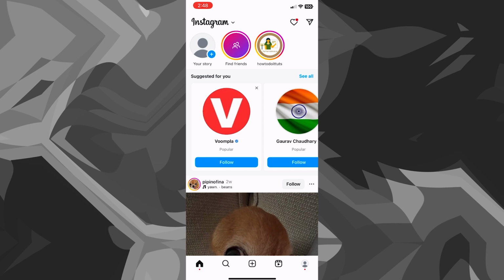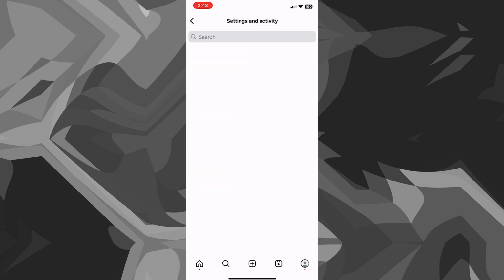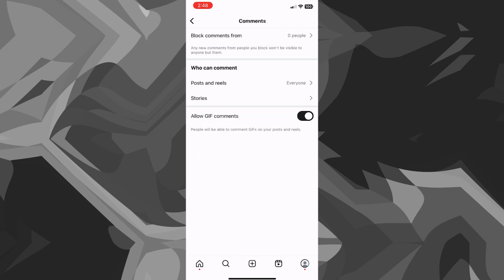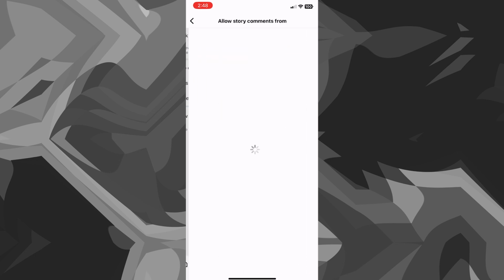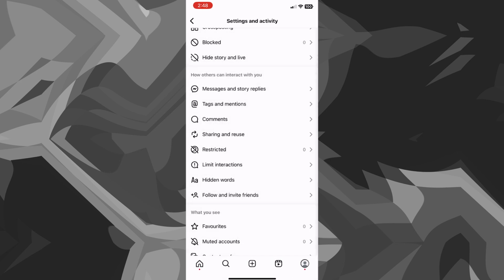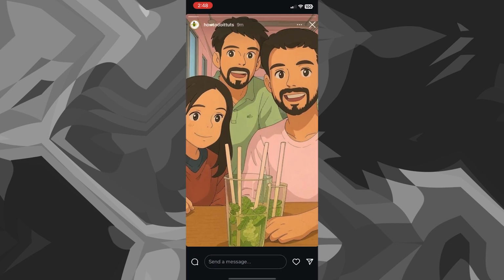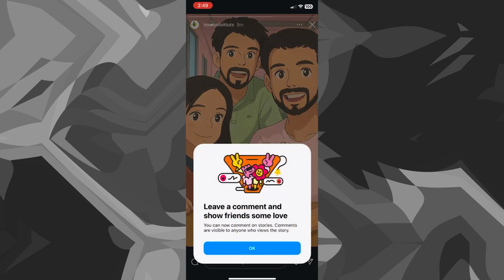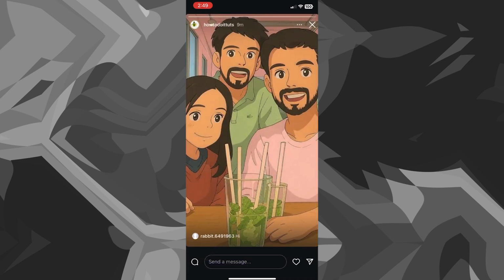How To Turn On Instagram Story Comments (Easy Tutorial)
In this video, I will show you how to turn on Instagram story comments. Discover how to quickly access and activate the new comment feature on Instagram, ensuring that your stories become more engaging and interactive. This video is a must-watch if you’re looking for an easy-to-follow Instagram tutorial that covers everything from navigating your profile to setting up the comment feature.

If you are looking to learn how to allow Instagram story comments in just a few easy steps, this video tutorial provides all the guidance you need. We dive into how to turn on IG story comments in a simple way that anyone can follow. By the end of the tutorial, you’ll clearly understand how to get Instagram story comments, and therefore how to get comments on your Instagram story so that people can interact with it and leave a comment on your story easily.

Chapters:
0:00 – Introduction
0:11 – Navigating to Your Profile and Settings
0:22 – Select Comments Option
0:30 – Select "Everyone" for Story Comments
0:51 – How Comments Appear on Stories
1:10 – Final Thoughts & Conclusion

This guide on how to turn on Instagram story comments is designed to help you maximize your Instagram engagement and interaction. Watch now to learn how to turn on Instagram story comments in this quick and easy to follow step-by-step guide.

I hope you've enjoyed this tutorial on how to enable Instagram story comments!